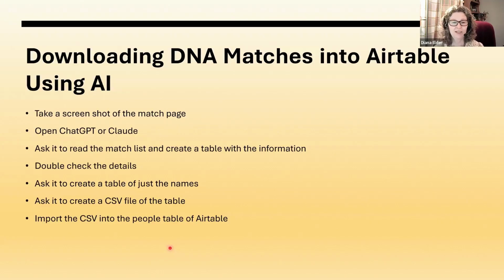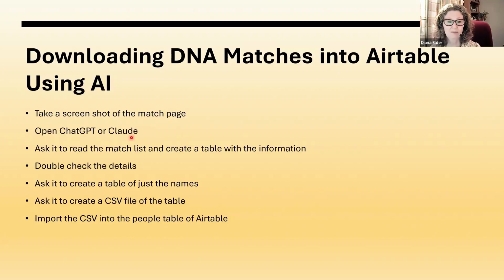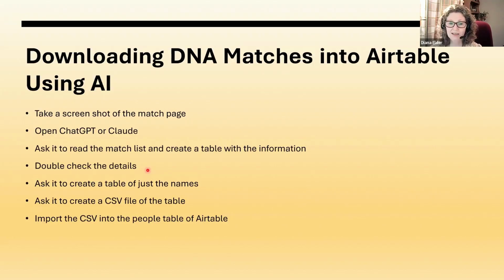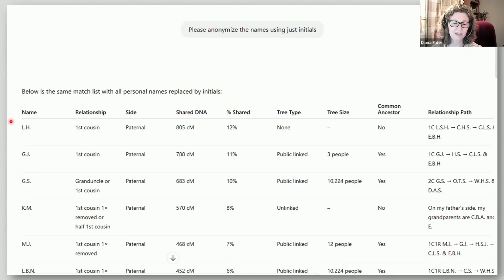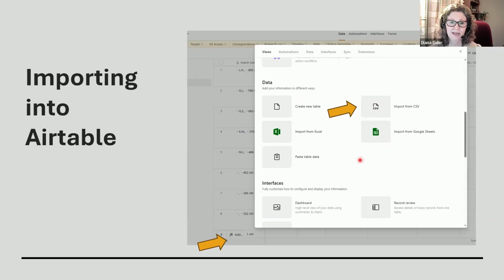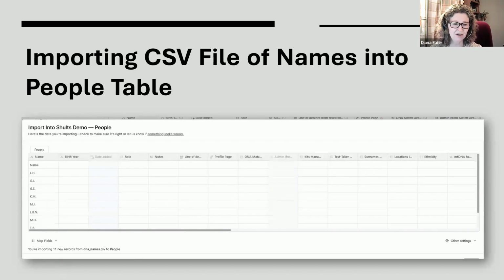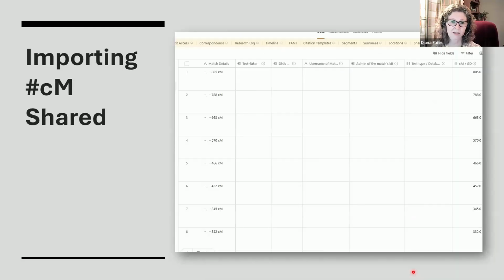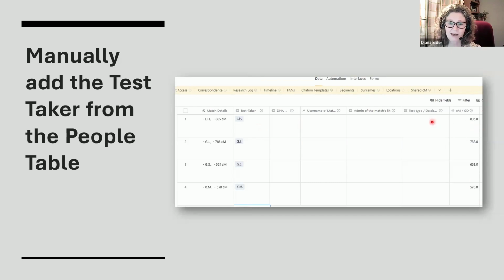Can AI Help Get DNA Matches into Airtable?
Diana Elder, AG, discusses how to use artificial intelligence tools like ChatGPT and Claude to efficiently extract DNA match information from screenshots and import it into Airtable. She demonstrates the process by taking a screenshot of an Ancestry DNA match page, uploading it to an AI tool, and asking it to read the match list and create a table with all the relevant information including names, centimorgans, and other match details. After the AI creates the initial table, she asks it to generate separate CSV files for names and DNA data, then imports these files directly into her Airtable base's people table and DNA details sections. She notes that while the AI occasionally makes minor reading errors with small screenshots, these can be easily corrected, and the process works much faster than manual data entry. Diana emphasizes that this AI-assisted method provides a significant head start for genealogists who want to organize their DNA matches in Airtable, allowing them to quickly populate their databases with names and DNA amounts before adding additional details manually.